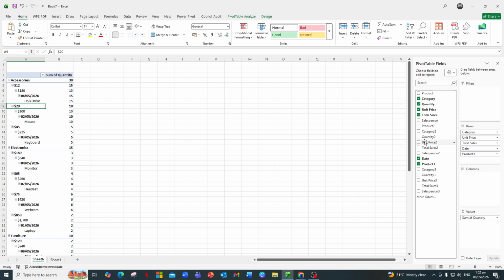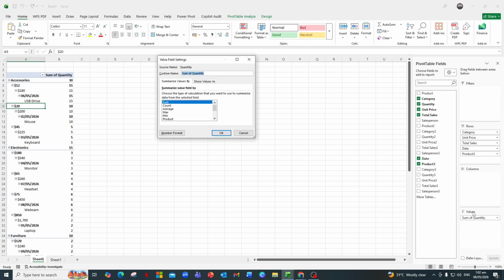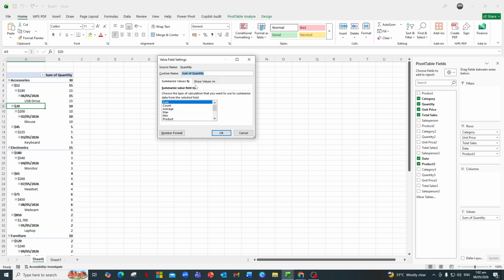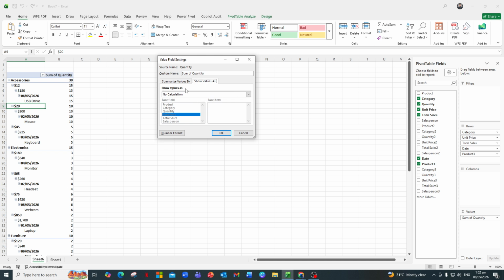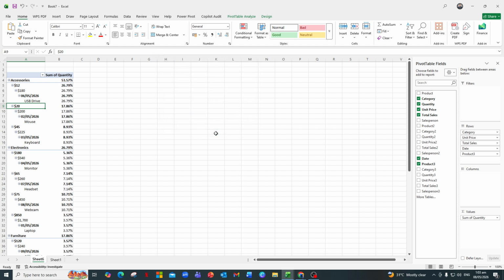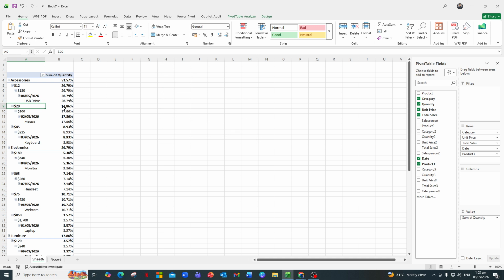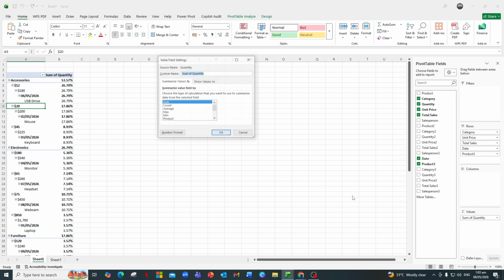How to Add a Sum Column Excel Pivot Table (Latest Update)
How to Add a Sum Column Excel Pivot Table

Learn how to add a Sum column in Excel Pivot Tables with this easy step-by-step tutorial. In this video, you’ll discover how to display total sums for your data to better analyze sales, revenue, and performance in Microsoft Excel.

Perfect for beginners and advanced Excel users who want to improve their Pivot Table reports and make data analysis faster and clearer.

In this tutorial:

How to add a Sum column in Pivot Tables
Use Sum function in Excel Pivot Tables
Show total values in reports
Excel Pivot Table value field settings
Improve Excel data analysis and reporting

Watch until the end to enhance your Excel skills and build more professional Pivot Table summaries.